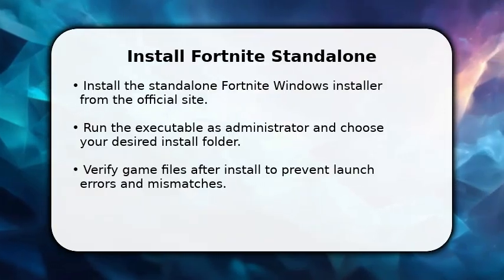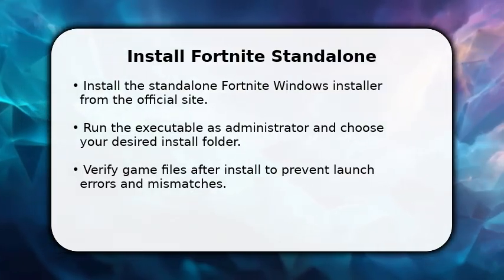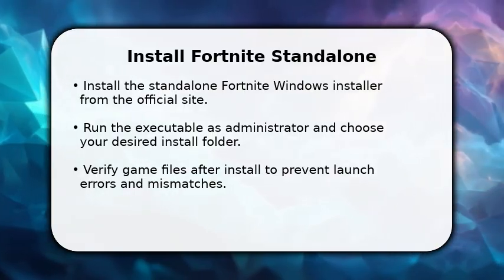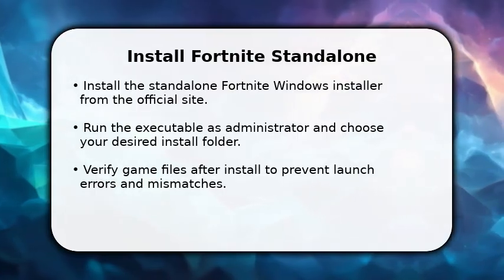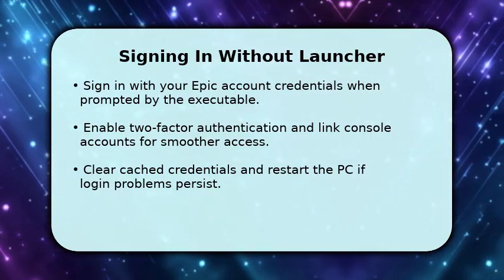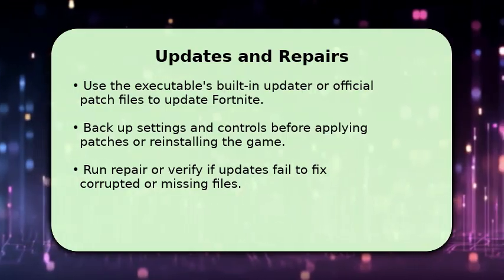How to Play Fortnite on Pc Without Epic Games Launcher (full Guide)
How to Play Fortnite on Pc Without Epic Games Launcher (full Guide) | 🔒 Surfshark VPN Deal — Stay private and secure. $1.99/mo + 3 Months Free ▸

Dive into the world of Fortnite on PC with this comprehensive guide, detailing every step from installation to gameplay mastery without Epic Games Launcher. Perfect for both newcomers and seasoned players looking to optimize their gaming experience.

Fortnite PC playguide, Play Fortnite on Windows, Epic Games Launcher alternative, PC game installation without Epic launcher, Fortnite strategy for non-launchers